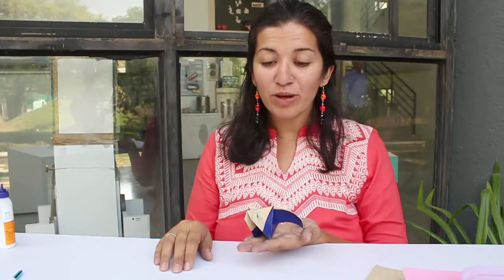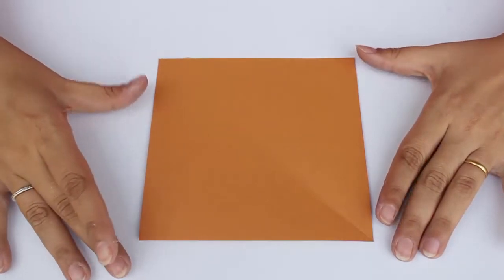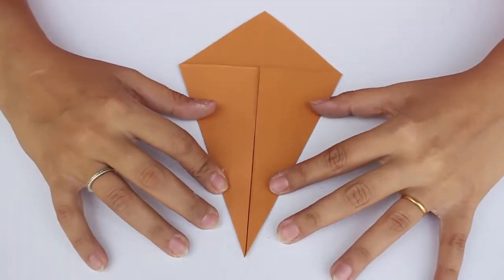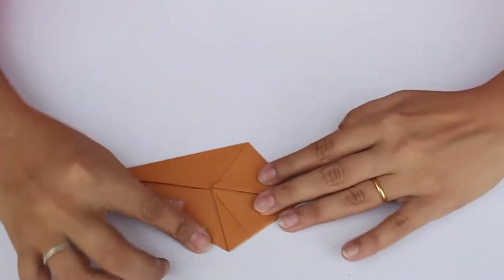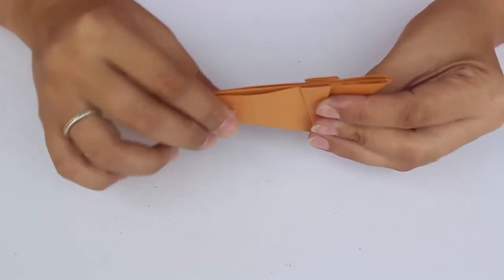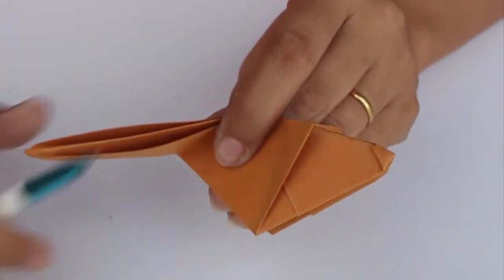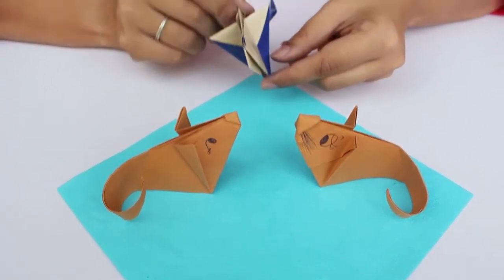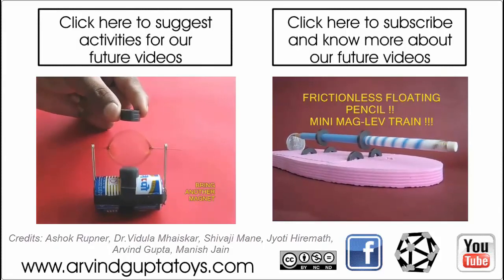White Faced Paper Mouse | English